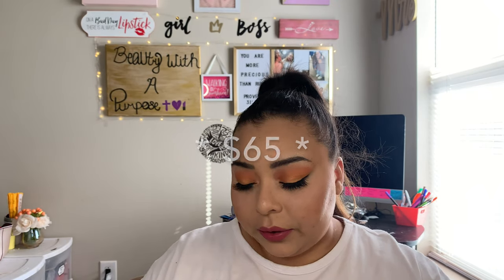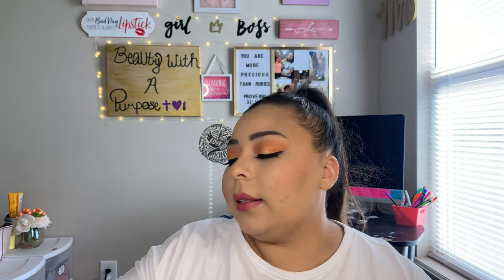February Ipsy Unboxing | Glam Bag Plus | 2020